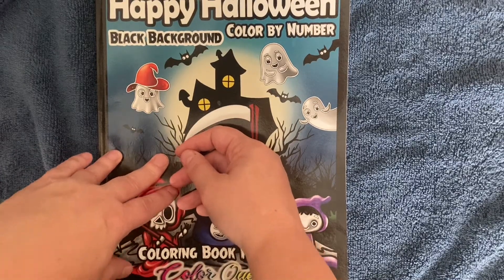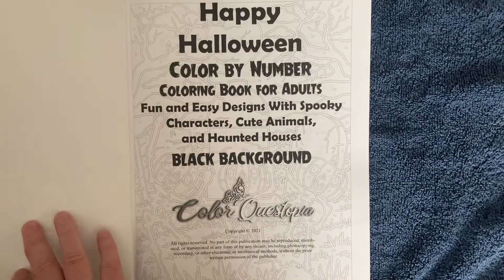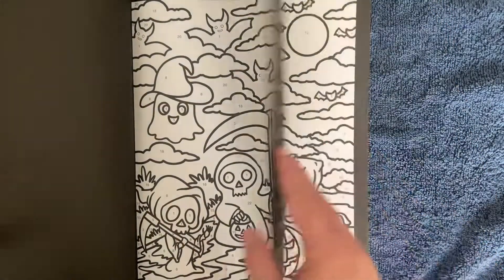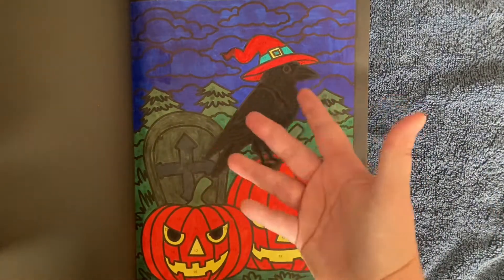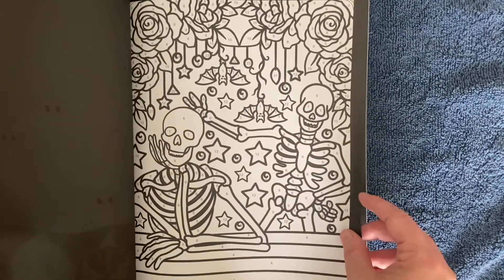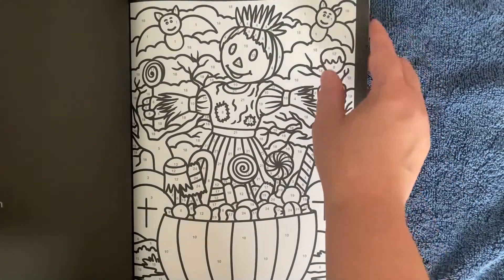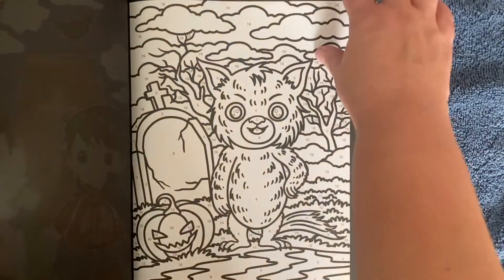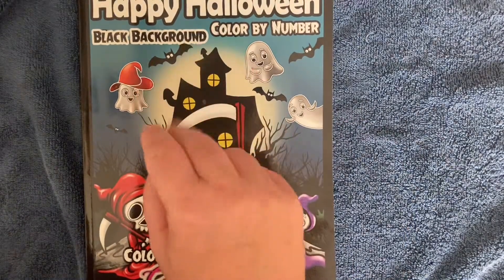Happy Halloween Black Background coloring book flip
This is a color by number book by color questopia